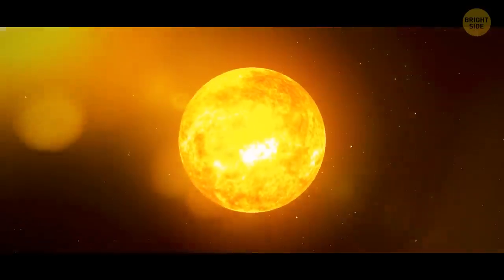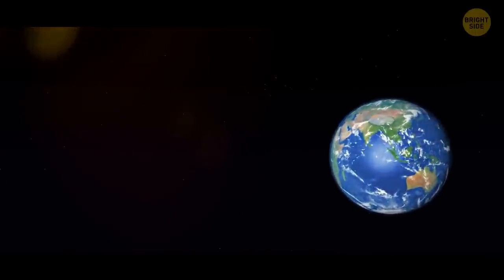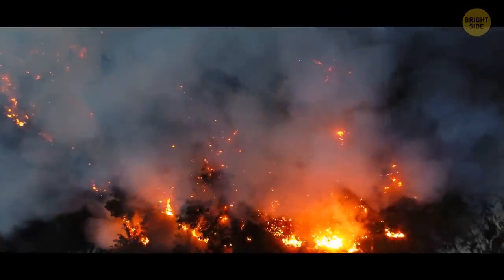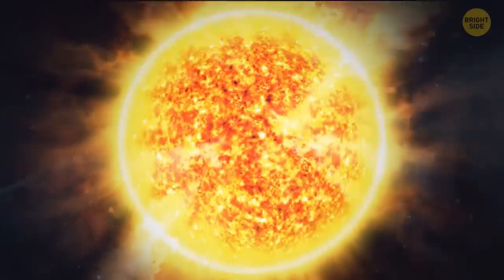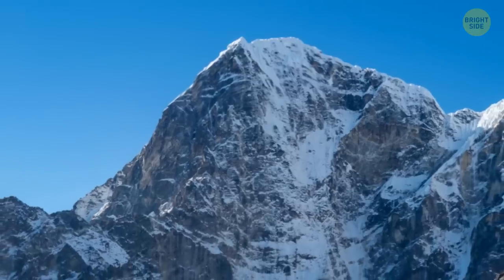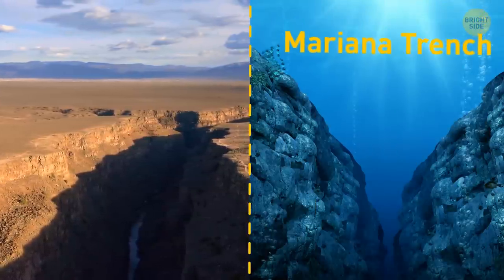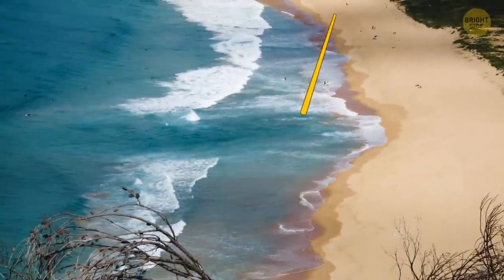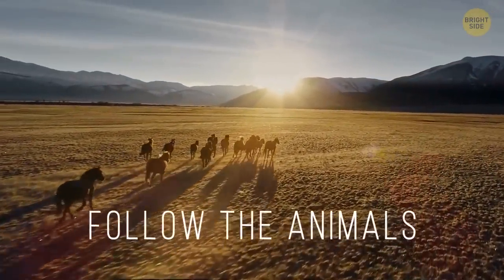Could We Survive With Many Suns?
In this video, we explore the concept of sustainability and whether or not we could survive with many suns. We look at the different factors that would need to be in place for a species to be sustainable, and discuss how likely it is that we would find a planet with many suns.

If you're interested in sustainability and the future of our planet, be sure to watch this video! It will give you a better understanding of the concepts involved and how we can work to make sure our planet is sustainable for future generations.